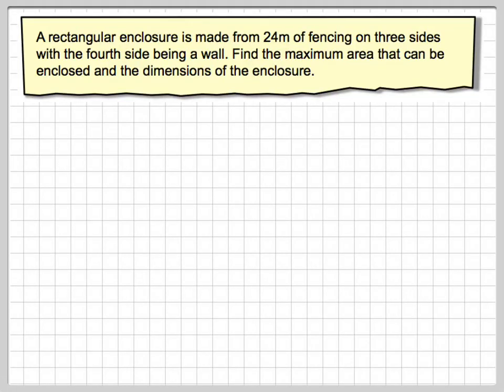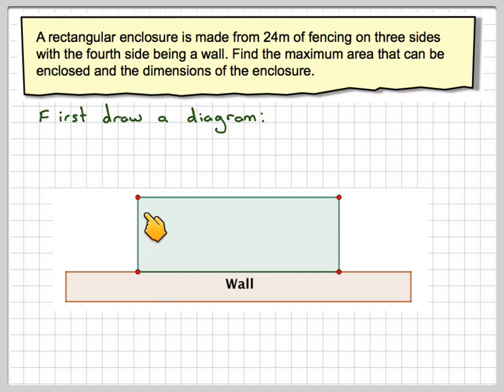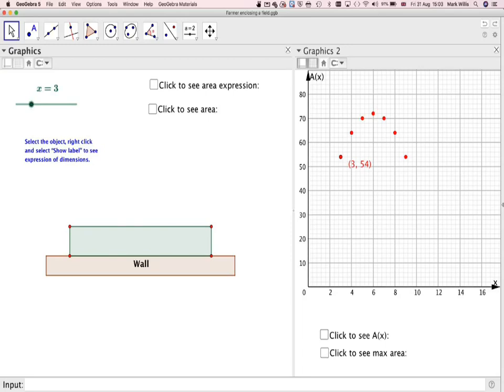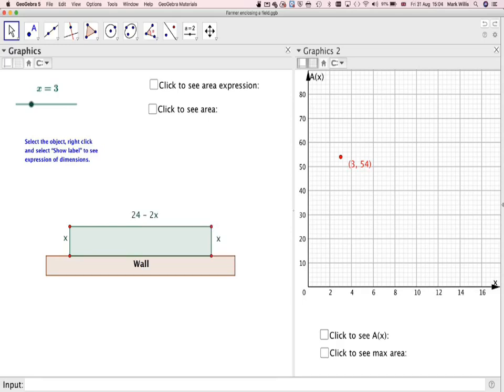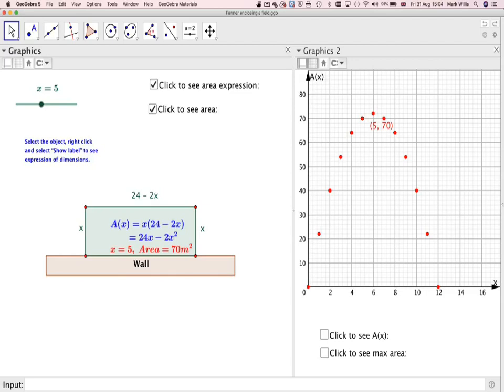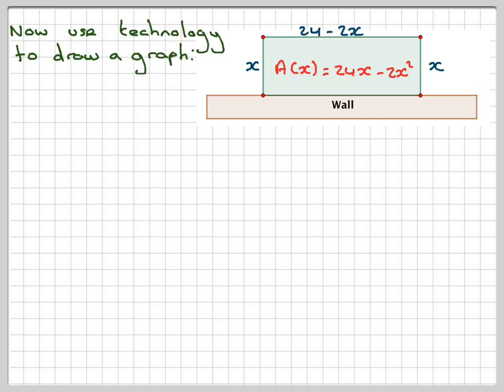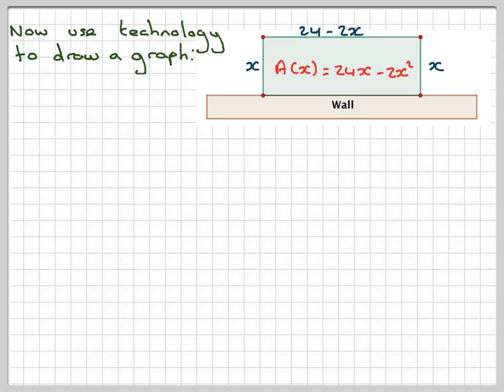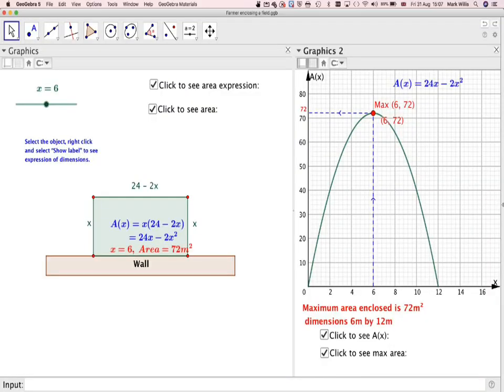Finding the maximum area of an enclosure